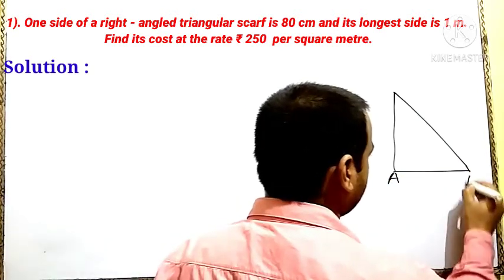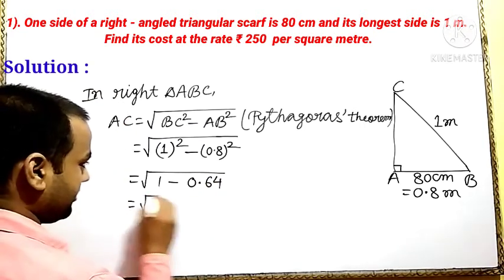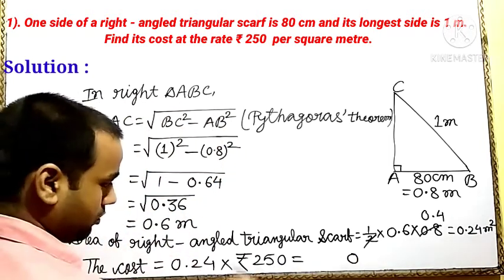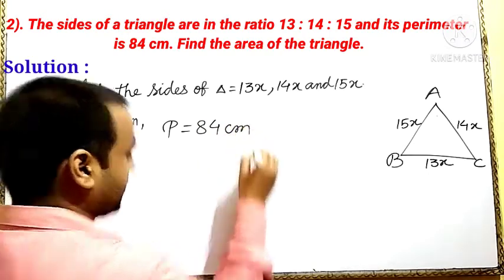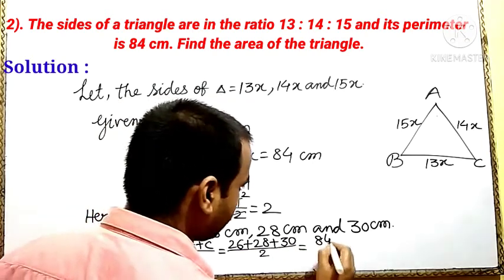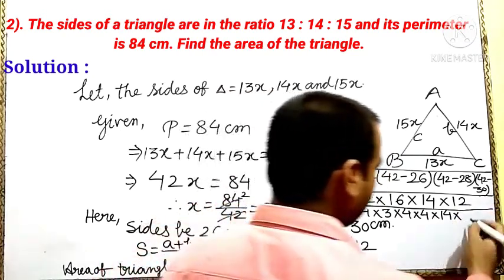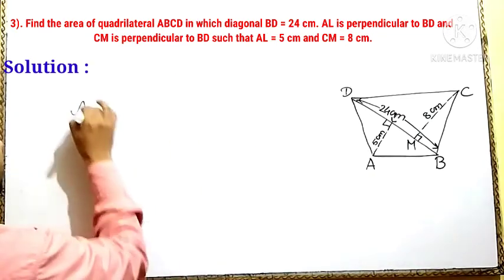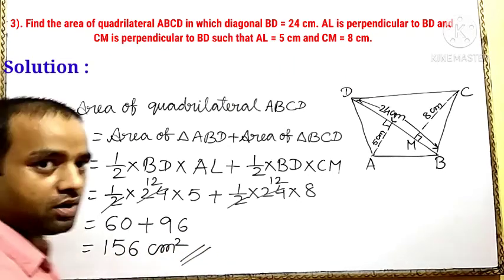Class : VII, Topic : Mensuration, Exercise : 20D, Lecture no.- 6